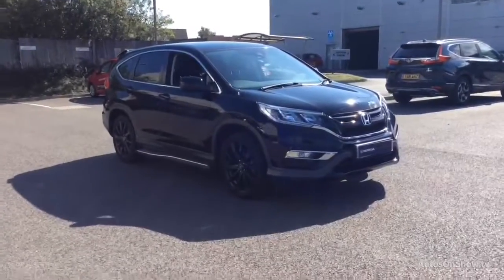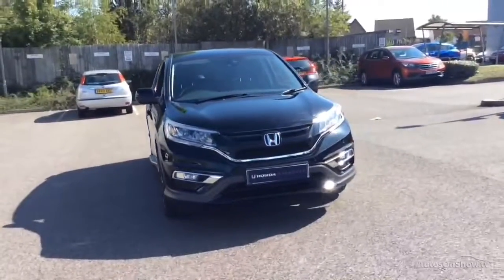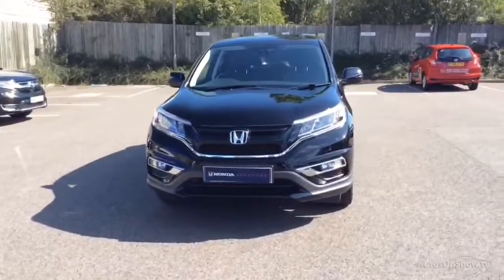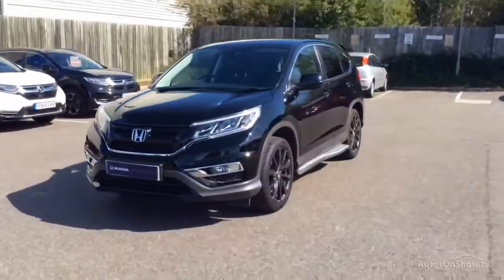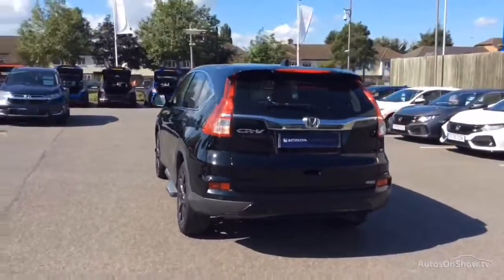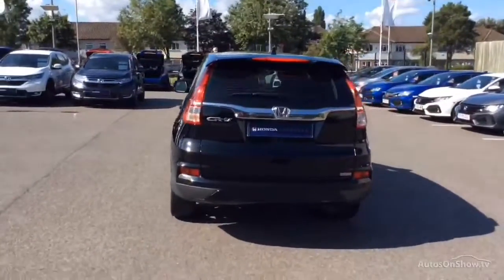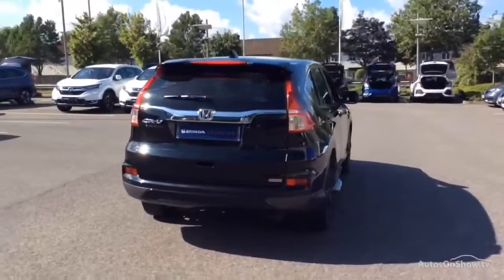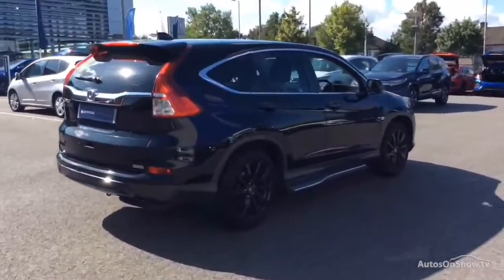HONDA CR-V I-VTEC BLACK EDITION BLACK 2016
2016 HONDA CR-V I-VTEC BLACK EDITION ESTATE PETROL, in BLACK